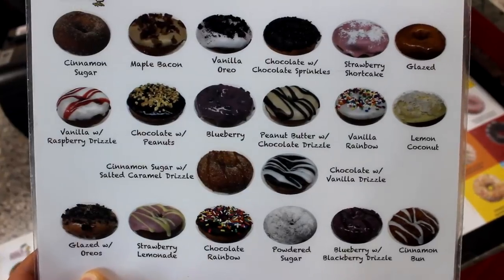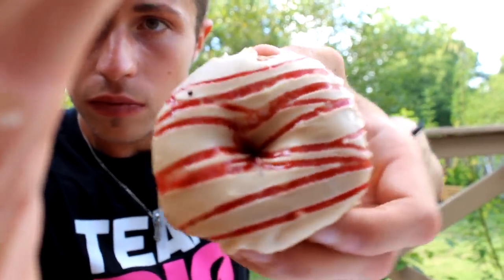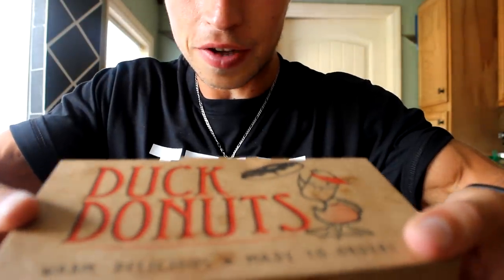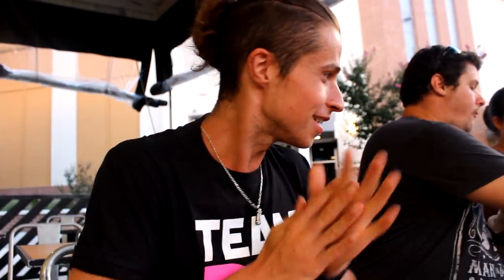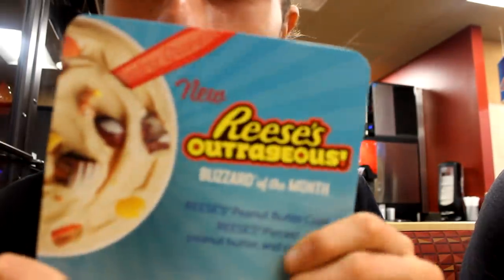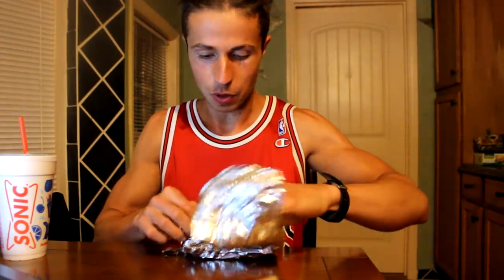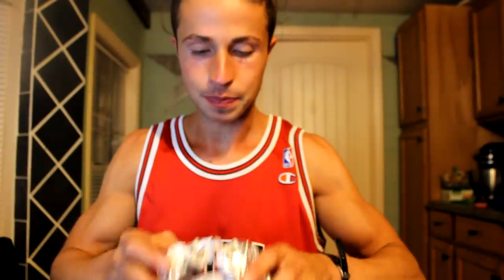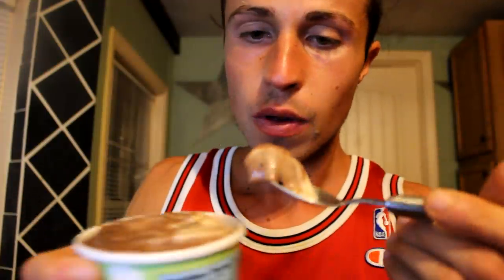10,000+ CALORIE CHEAT DAY I DUCK DONUTS I BLAZE PIZZA I REESES ICE CREAM I SONIC HOT DOG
EPIC CHEAT DAY OF DONUTS BURGER CEREALS ICE CREAM I AlanInFit